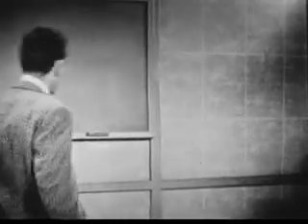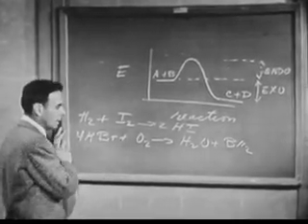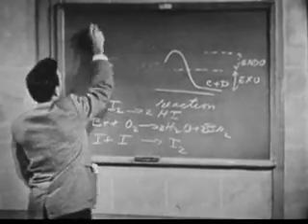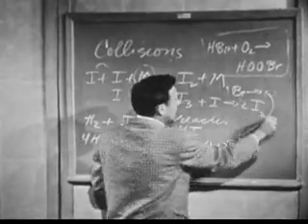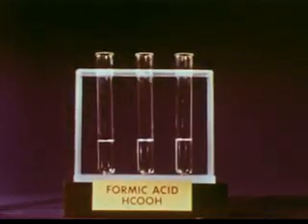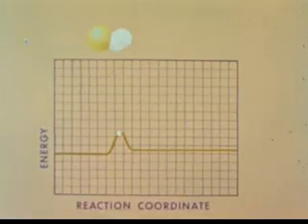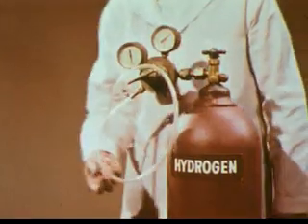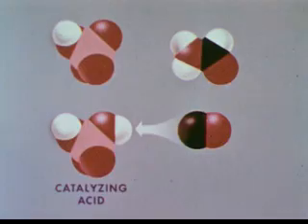Lesson 4— Teacher Training Introduction to "Catalysis"